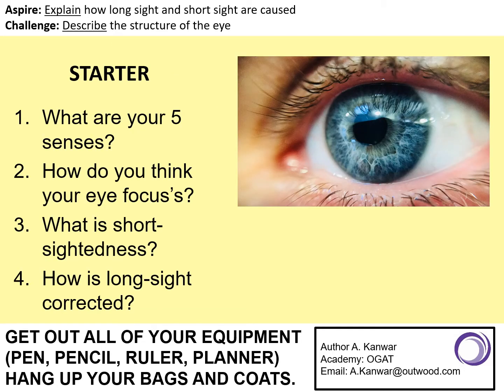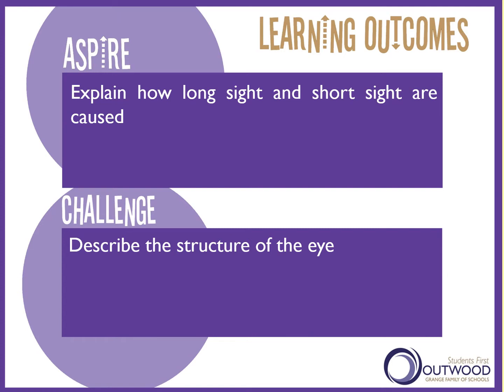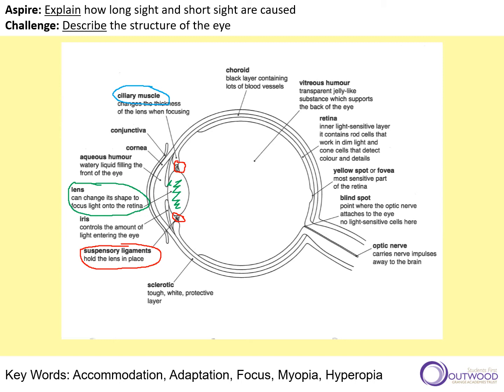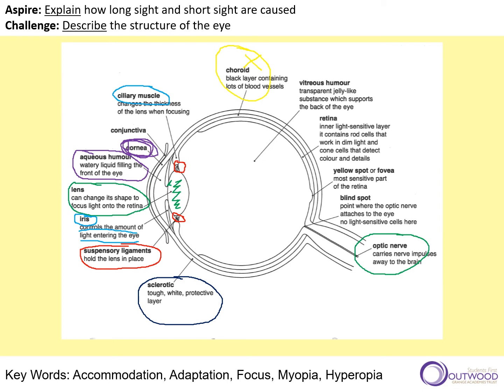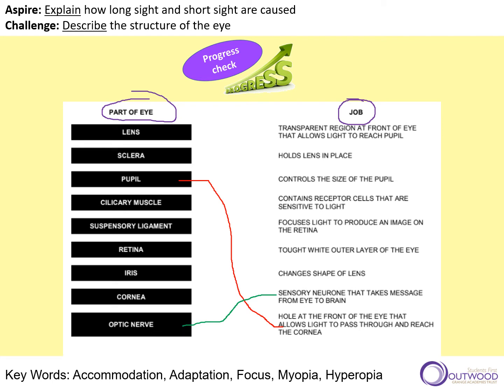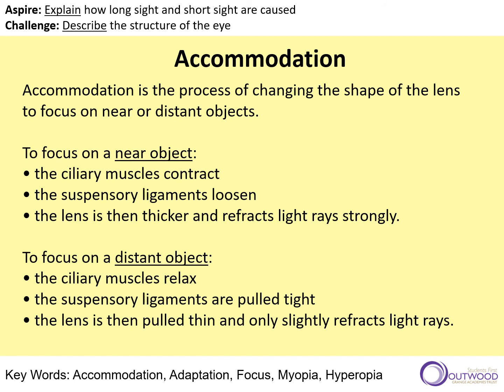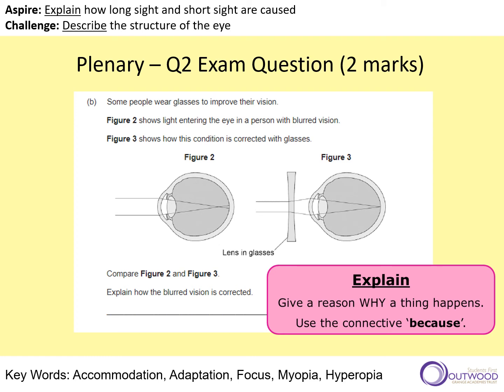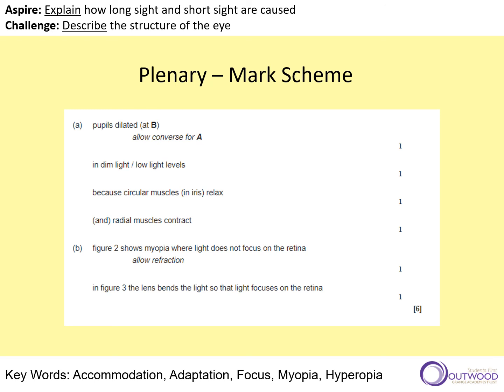The Eye Triple Only